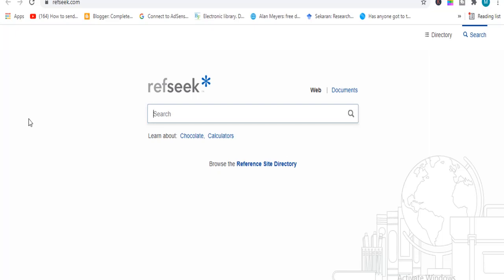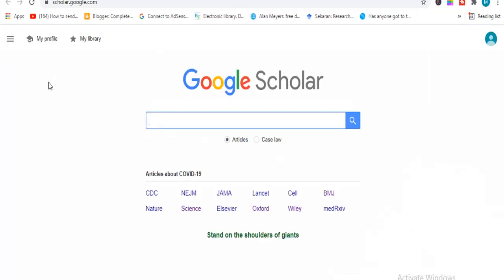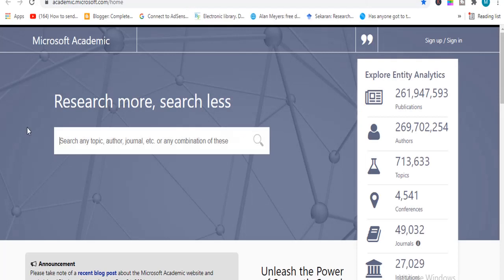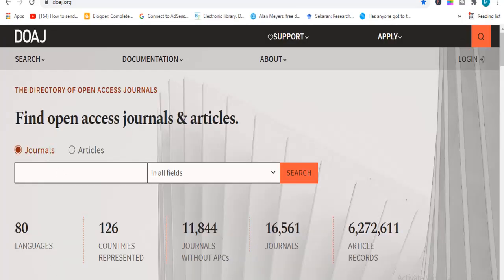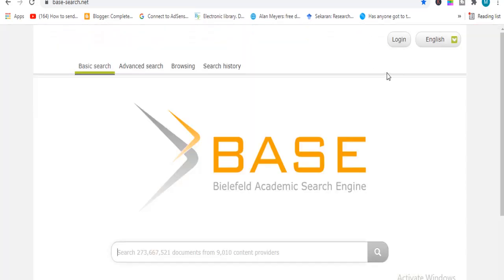Lecture #7 l Search Engines for Research l Search Engines for Research Papers l Research Websites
Lecture #7 l Search Engines for Research l Search Engines for Research Papers l Research Websites l Murad Learners Academy

In this video you will learn :

best search engines for research
best website for research
search engines
search engines for research
search engines for research papers
web search engine
search engines other than google
sites for research
research websites for students
useful websites
websites to use for research
good websites to use for research
websites for students
website for research
search engines

In Murad Learners Academy You Will Learn:

Research
Different Subjects such as Accounting/Business Studies /HRM
Books
Useful Websites
Skills
& Much More!

Category : Education